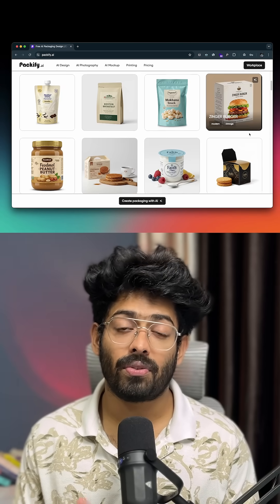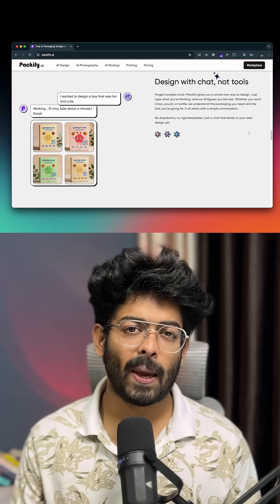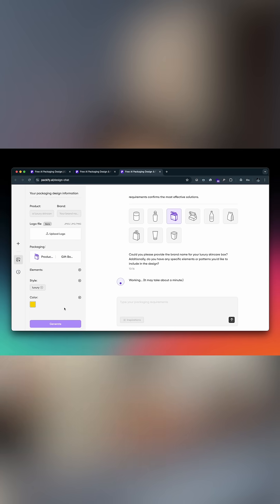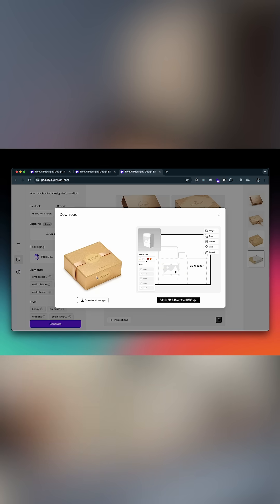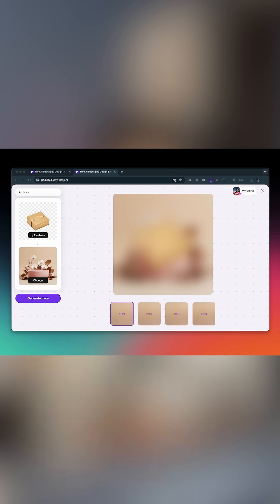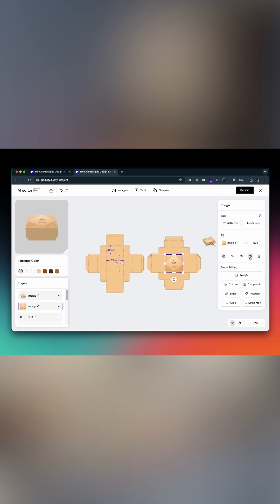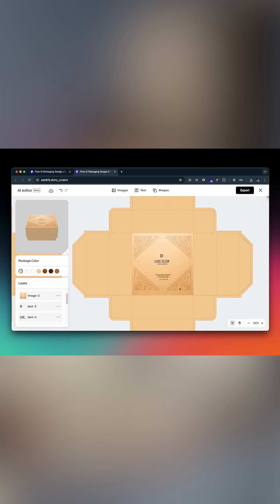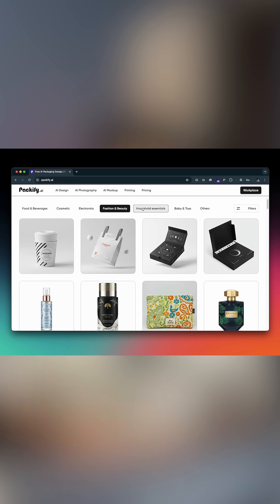AI to generate stunning packaging designs and product photography in seconds